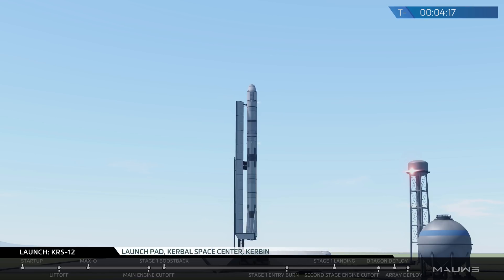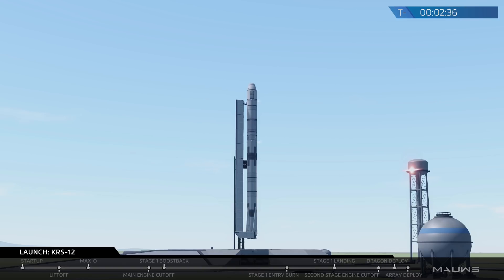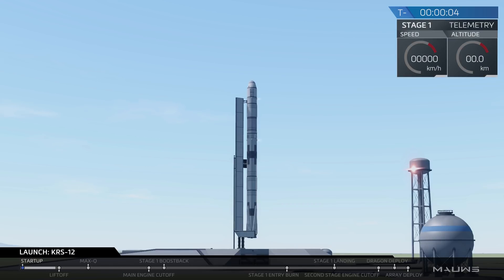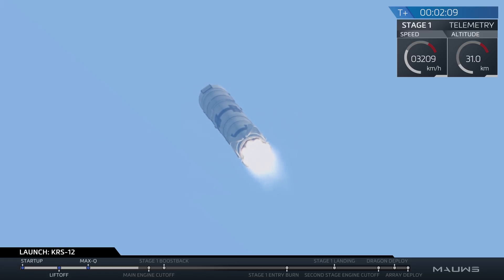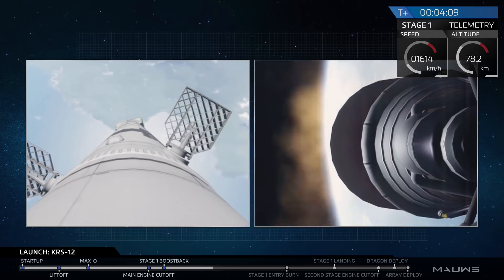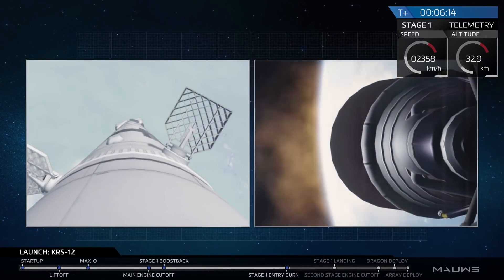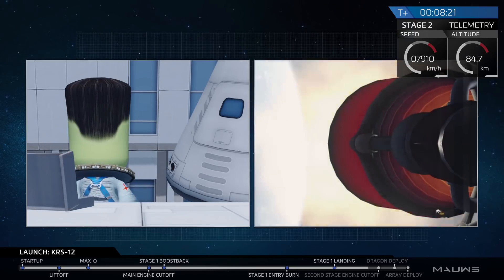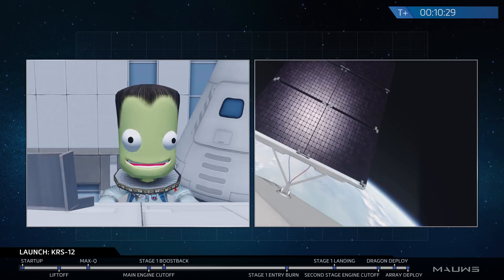SpaceX CRS-12 Launch Webcast recreated in KSP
● KRS-12 stands for Kerbal Resupply of Snacks (attempt 12).

● MODS

Kerbal Space Program 1.3.1 x64 bits

Graphics mods

- ReShade post-processing shader
- EVE (BoulderCo (KSPRC City Lights))
- CollisionFX
- DistantObject
- EngineLight
- Kopernicus (StockVisualTerrain)
- PlanetShine
- RealPlume (Real Plume-Stock, Smoke Screen)
- ReentryParticleEffect
- Scatterer
- TextureReplacer
- VenStockRevamp

The rights of the whole audiotrack used in this video belong to SpaceX.